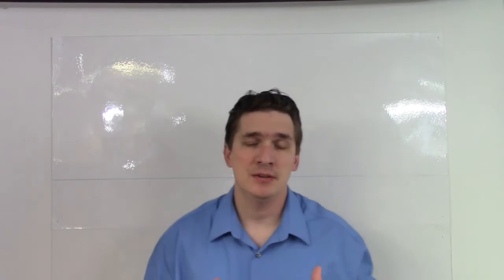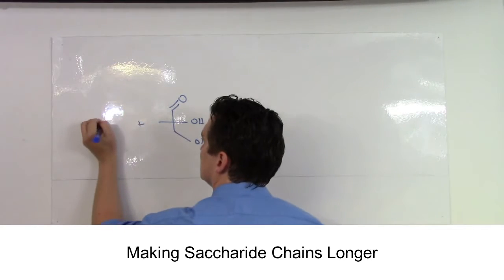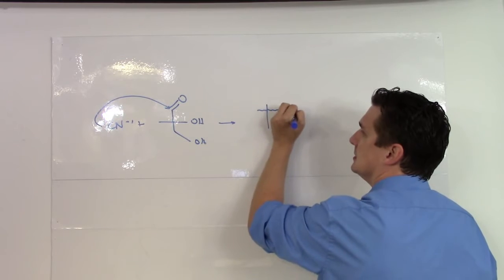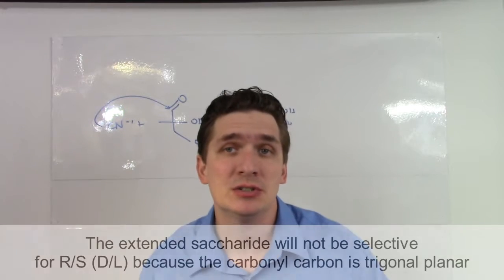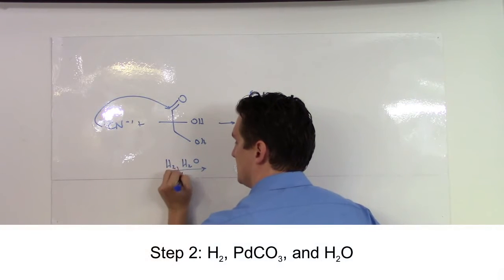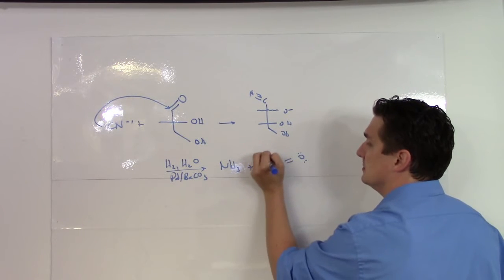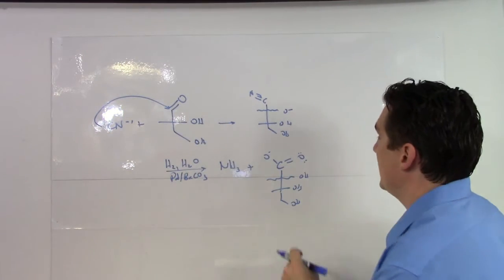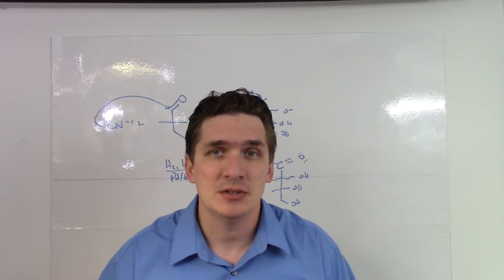Making Saccharides Longer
Potassium cyanide, Lindlar catalyst, water, and a dash of hydrogen make the sugar all the sweeter...and longer.